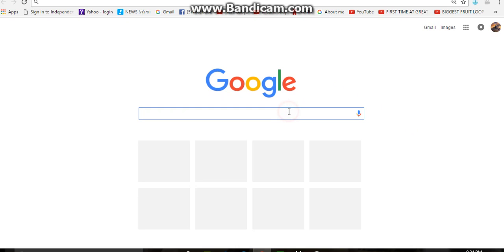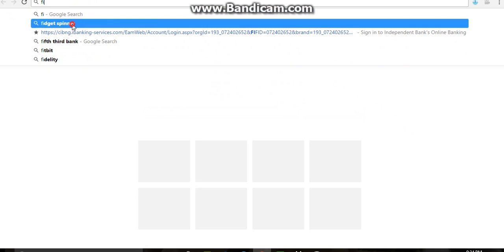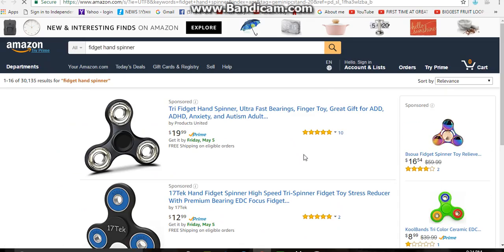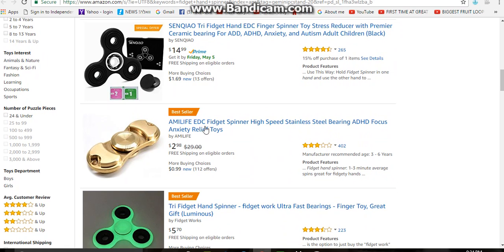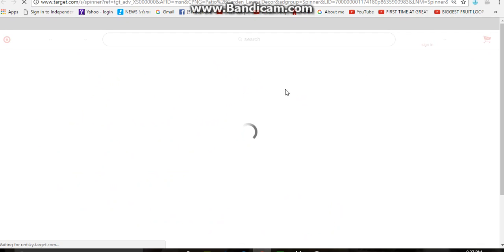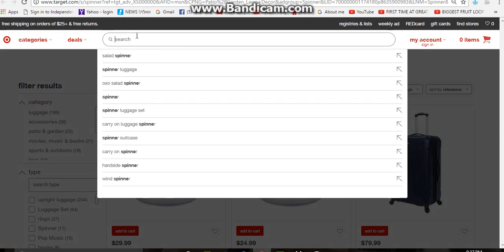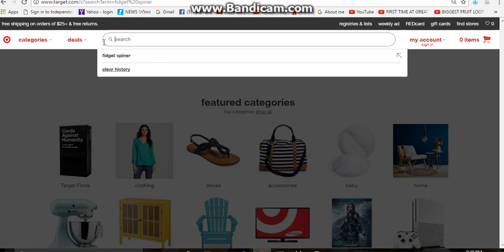part 1: but not first video/ how to get your fidget spinner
today i am showing u how to get your very very own fidget spinner